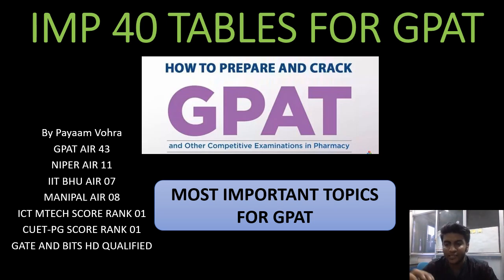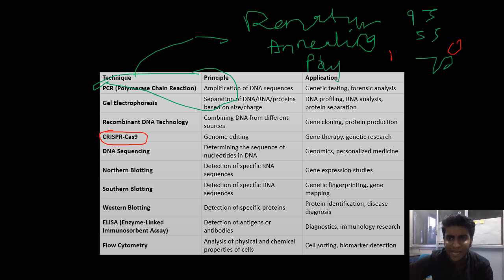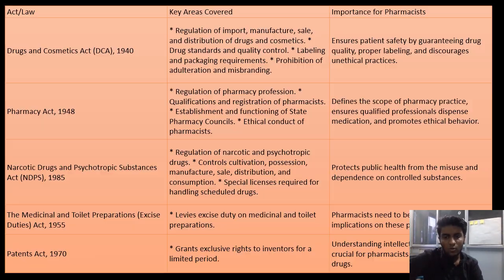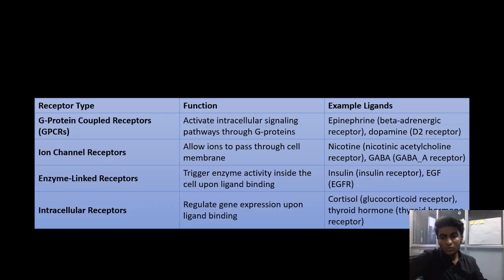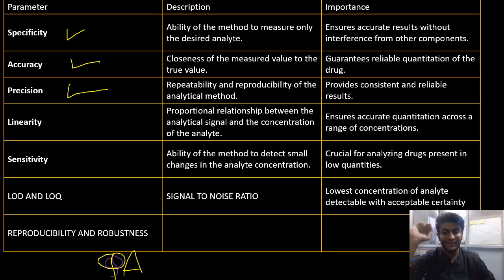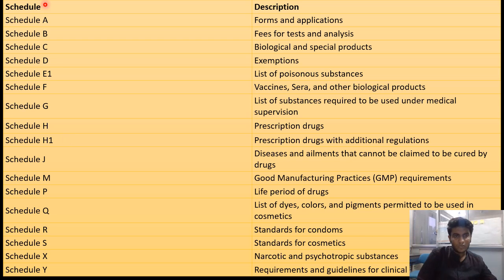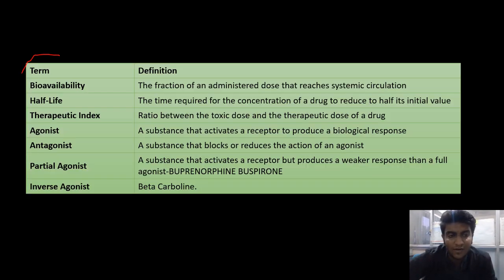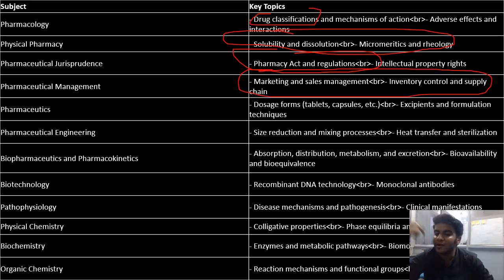IMP TABLES FOR GPAT MOST FREQUENTLY ASKED QUESTIONS FOR GPAT.BEST VIDEO FOR GPAT.GPAT FAQ.SCORE HIGH